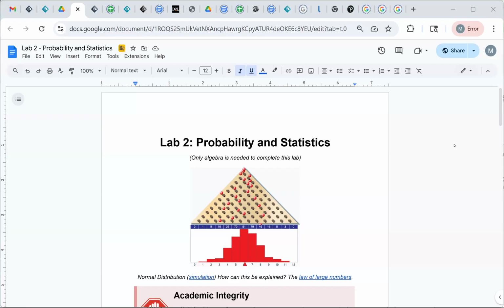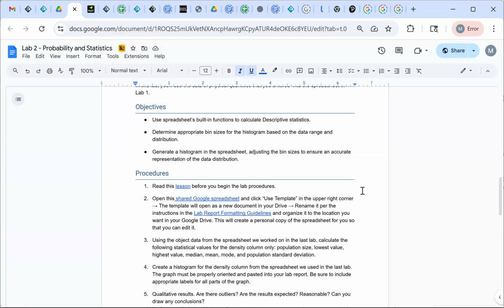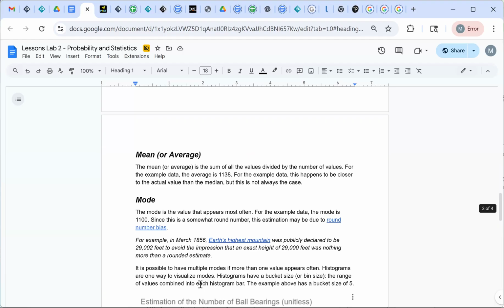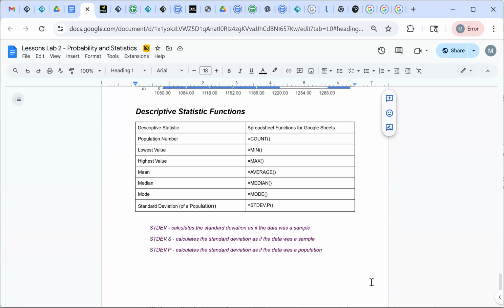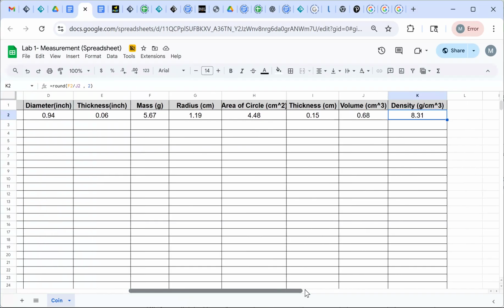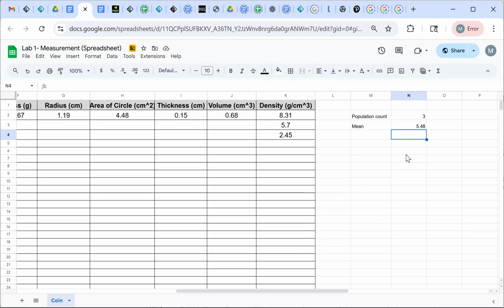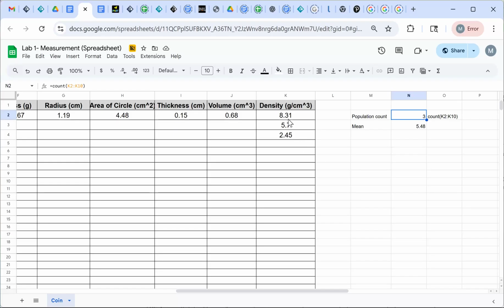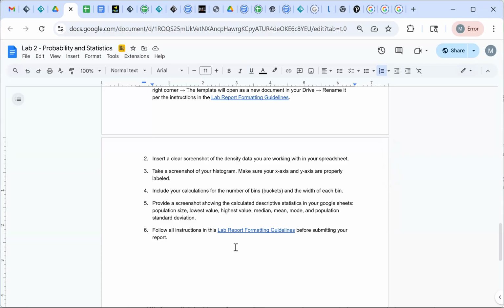Statistics Lab Introduction